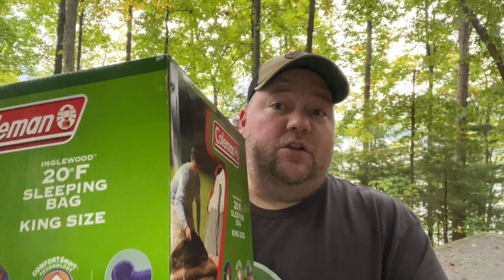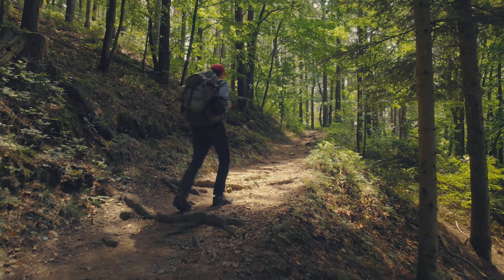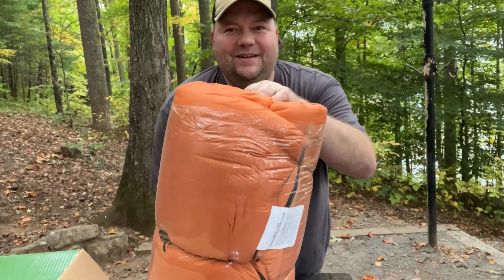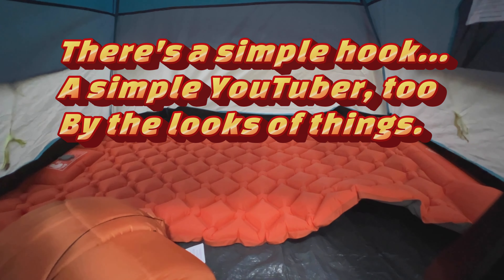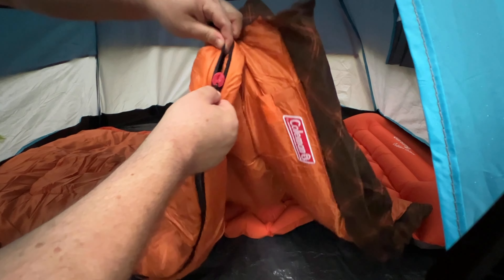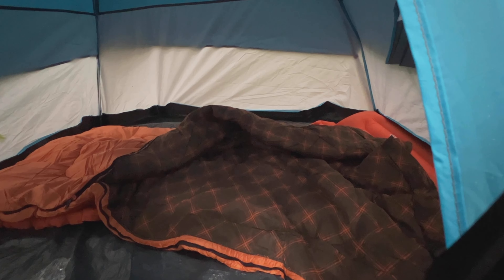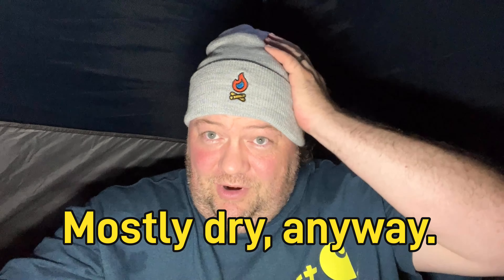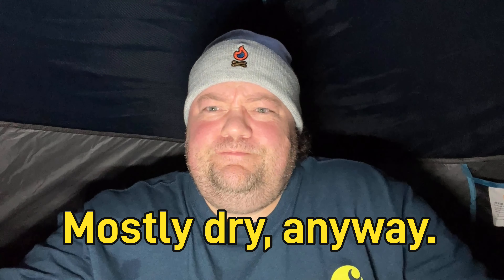Reviewing the Coleman Inglewood 20 King Sleeping Bag - Camping in NE Tennessee - Borvo Broth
My mom sent me a Coleman Inglewood 20 Degree King Sized Sleeping Bag that she bought for my dad years ago! It’s brand new to me, but there don’t seem to be too many still available in stores! I found some here…

There were some on Ebay, too.

Happy Hunting!

Shirts, Hats and more starting at $14.95!

LINKS I LOVE!
My absolute favorite backpacking meals! Good To-Go Hiking Meals

Sick and tired of soggy matches and fires that just won't stay lit?

Need some quality camping goods at great prices?

Powdered bone broth to take with you on the go for all the benefits and no hassle?

I'm drinking the 300 Blackout and LOVING it! Need a new coffee fix?

Packs, Bottle Sleeves, Phone Holders for your pack and more. Love the hiking items at Chicken Tramper Ultra-Light Gear

00:00 Intro
01:45 Unpacking & Setup
04:53 Borvo Broth (Sponsored)
06:27 In the Tent / G’night
09:28 Morning / Packing Up
14:10 Closing Thoughts